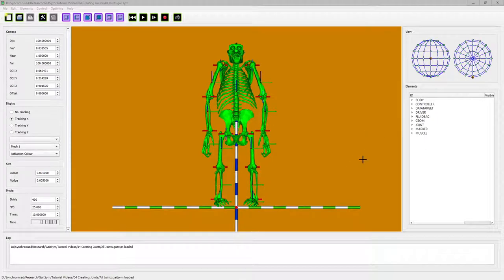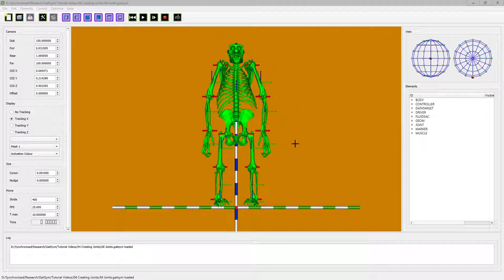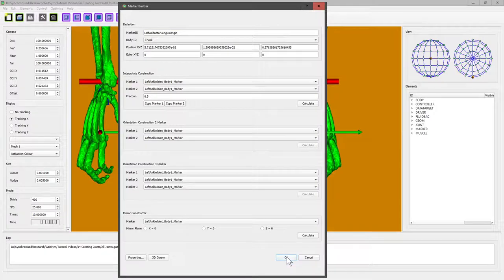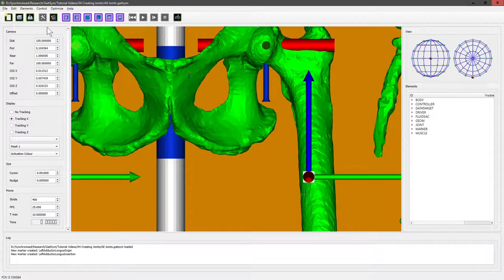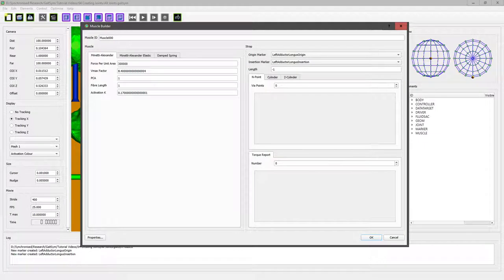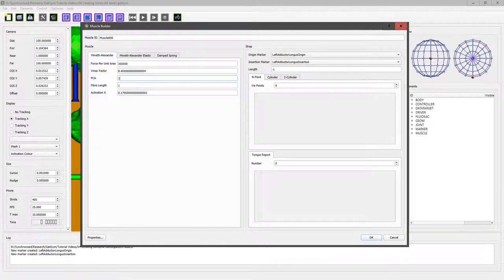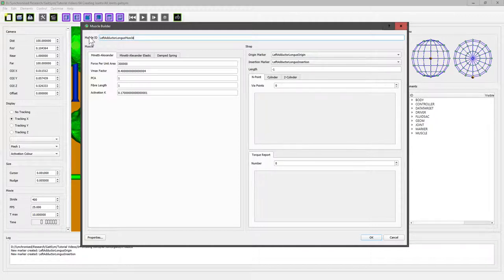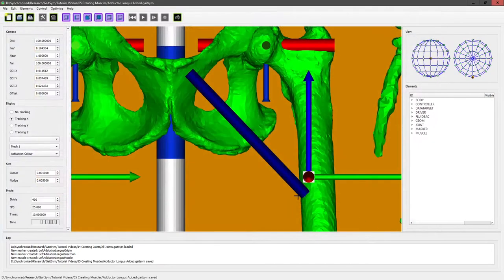Tutorial 05 Creating Muscles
One we have joints, the next step is to add muscles. This video shows you how to add the simple muscles by defining their origins and insertions.